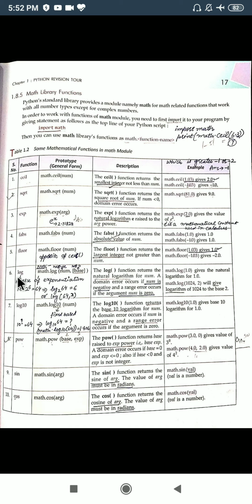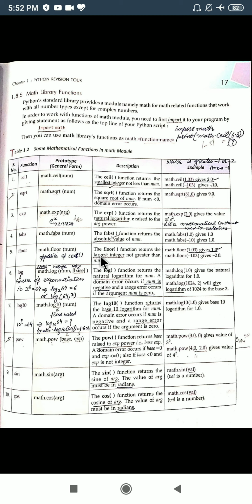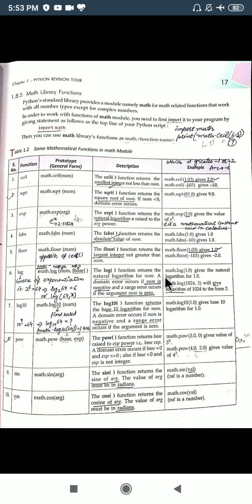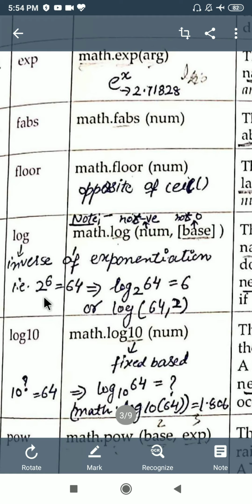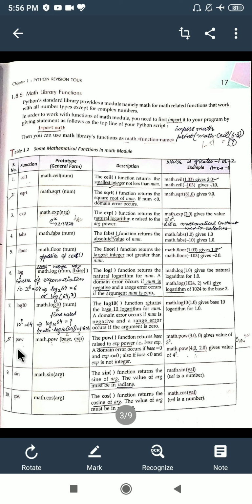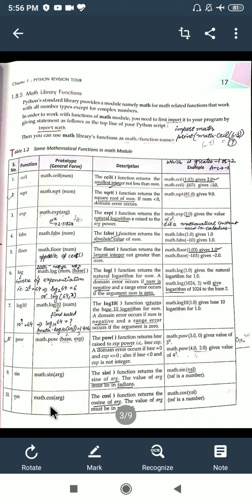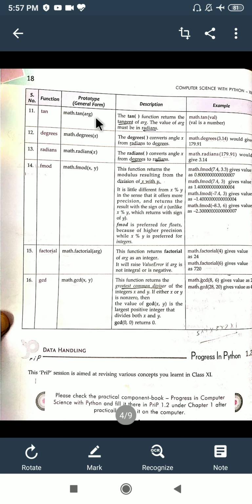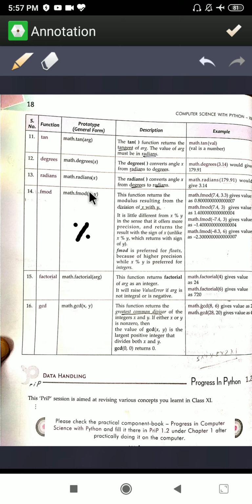Ch-1(Python Revision Tour); Math Module in Python (explaining various functions);1 8 5(part- b)